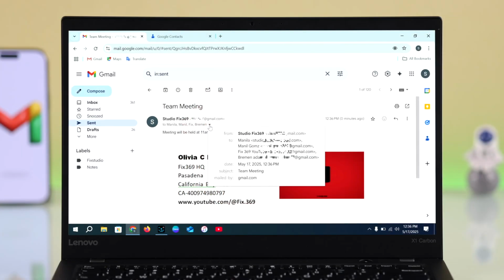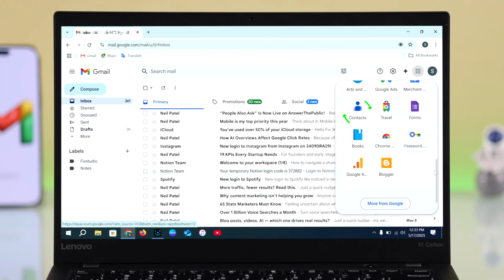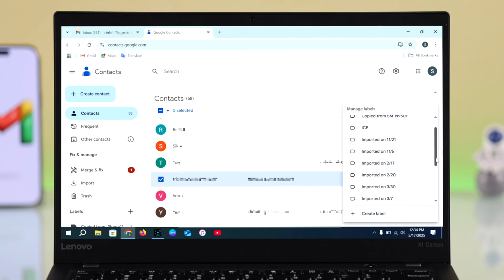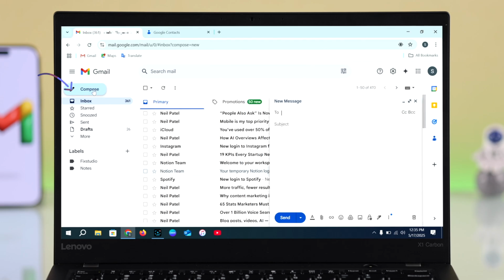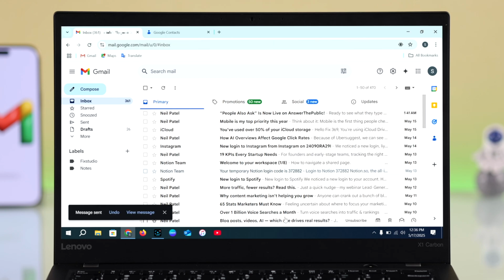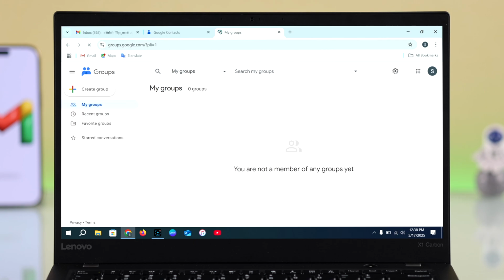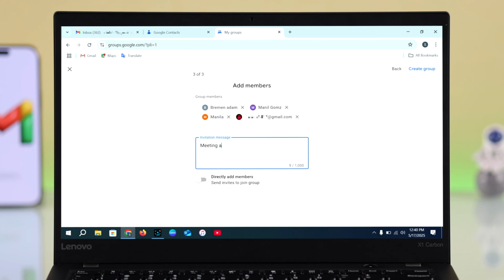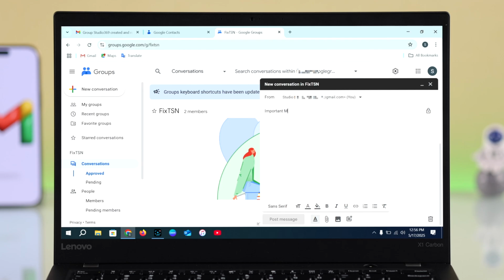Create a Group Email on Gmail! [How to Make]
You can create email groups on Gmail in 2 easy ways from your Windows or Mac PC to send emails to multiple people without adding each address manually every time. Want to know how to make Gmail groups and compose group emails from your PC? Then you’ve come to the right video.

In this complete guide, the Fix369 Team will show you 2 easy ways to make groups in Gmail or Google Mail from any Computer, they are:

1st Way: Use Google Contacts to create and send a Group email.
2nd Way:  Use Google Groups to set up and compose group emails.

0:00 Intro: Create a Group Email on Gmail
0:09 First Way: Google Contacts, including sending a Group email
1:19 Second Way: Use Google Groups, including sending a Group email